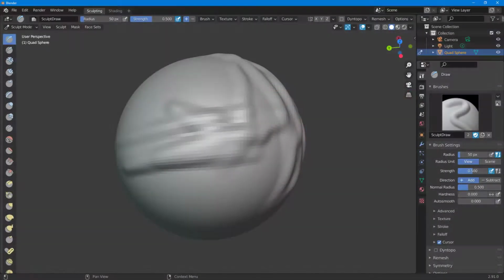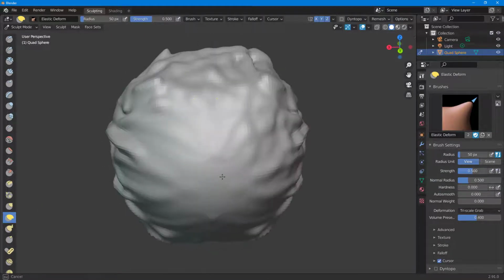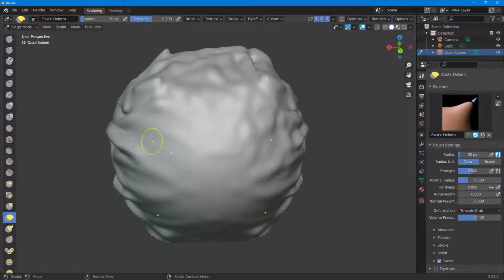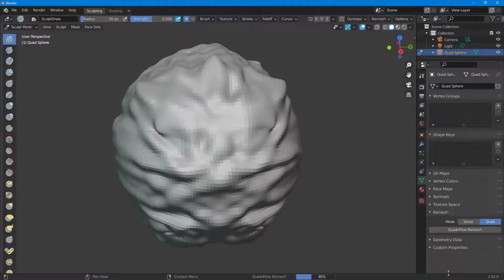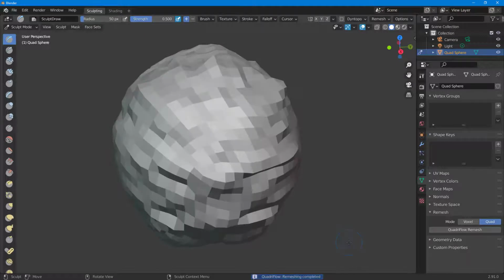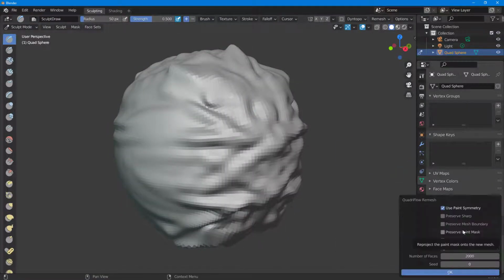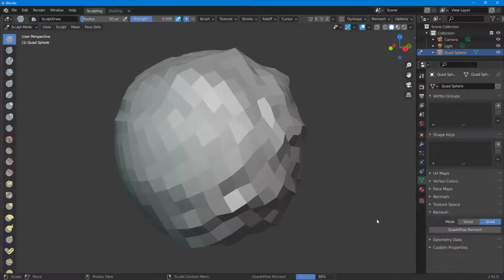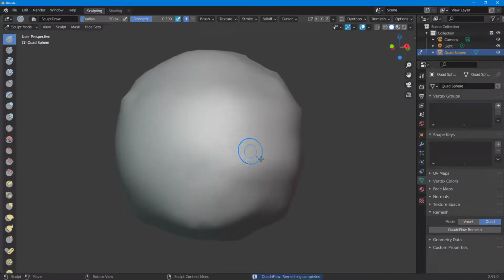Blender Tutorial - Lesson 81 - Remesh Quad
In this tutorial, we will be discussing about Remesh Quad in Blender.